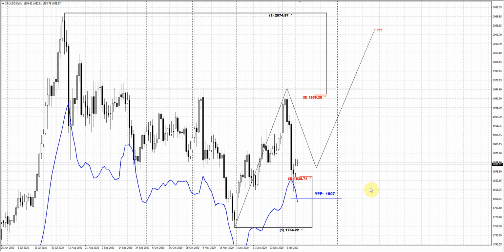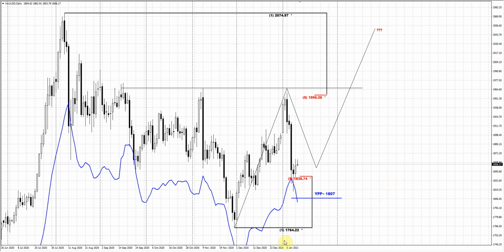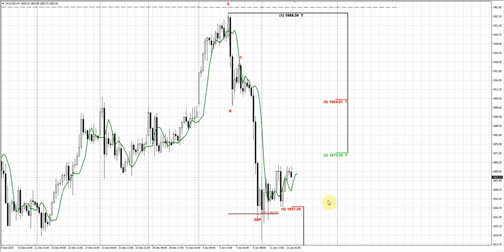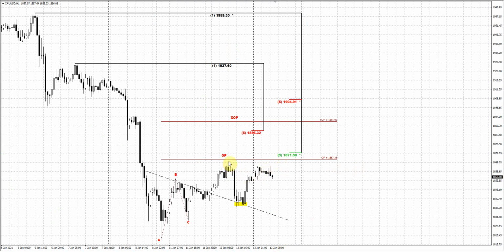ForexPeaceArmy | Sive Morten Daily, Gold 01.13.21